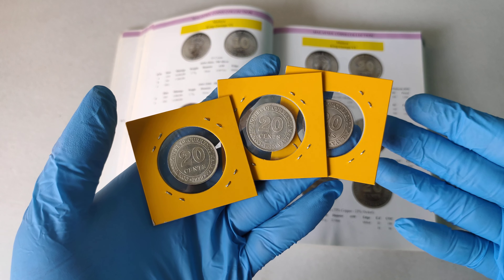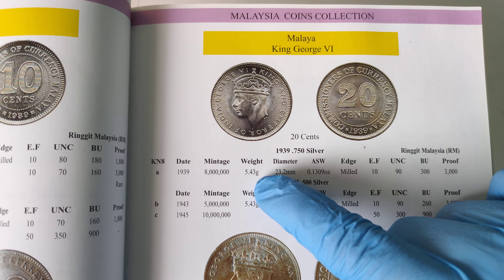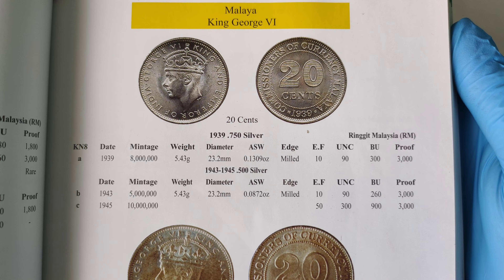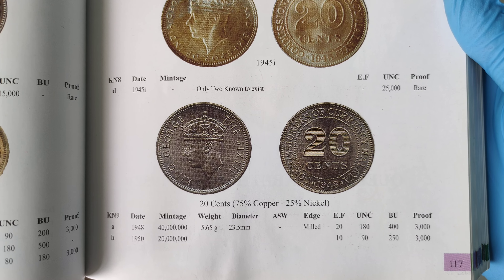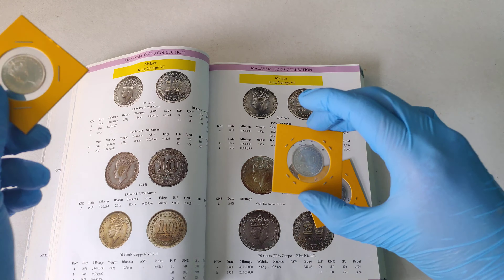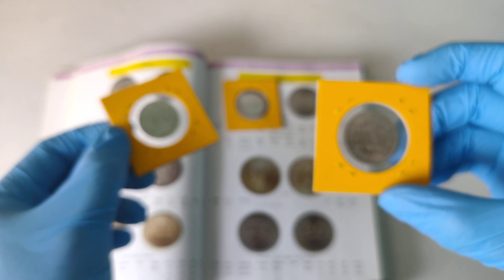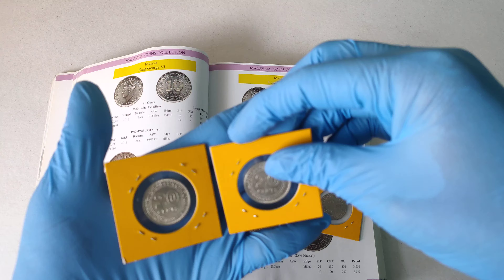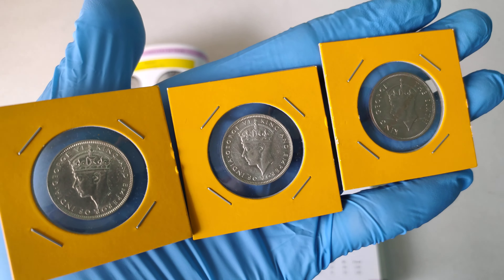1939~1950 Straits Malaya 20 cents coin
Technical Specifications:
Type 1
Diameter: 23.2mm
Weight: 5.43 gm.
Composition: .750 silver
Edge: Milled
Mint: Royal Mint, UK.,
Year & mintage:
1939 -8,000,000 pcs

Type 2
Diameter: 23.2 mm
Weight: 5.43 gm.
Composition:  .500 Silver
Edge: Milled
Year & mintage:
1943 -5,000,000pcs
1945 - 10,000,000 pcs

Type 3
Diameter: unknown
Weight: unknown
Composition:  .unknown
Edge: Milled
Mint: Bombay Mint,
Year & mintage:
1945i -only 2 pcs are known

Type 4
Diameter: 23.5 mm
Weight: 5.65 gm.
Composition:  Copper-Nickel
Edge: Milled
Year & mintage:
1948 -40,000,000pcs
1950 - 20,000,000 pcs